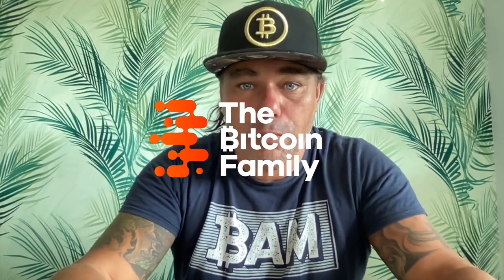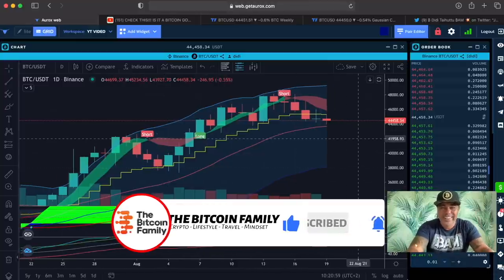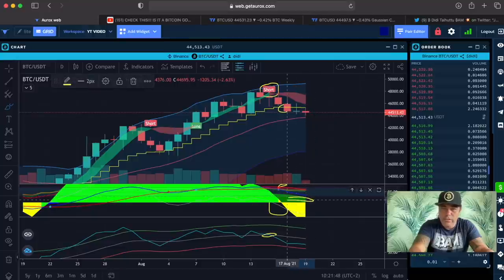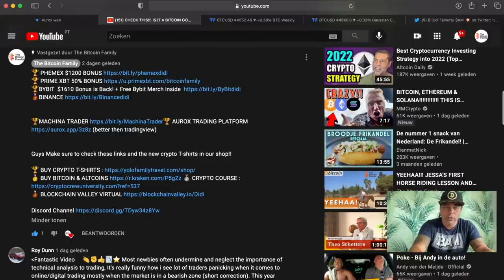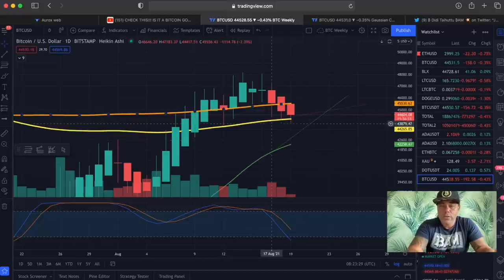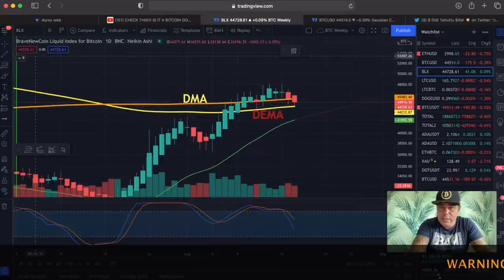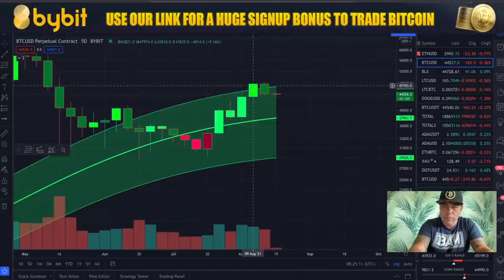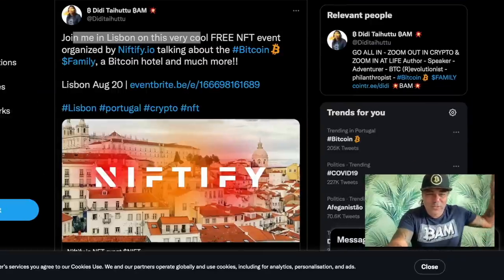EXCITING!! WILL BITCOIN FIND SUPPORT AT THIS LEVEL? THESE CHARTS TELL YOU WHAT COULD HAPPEN IF SO!!